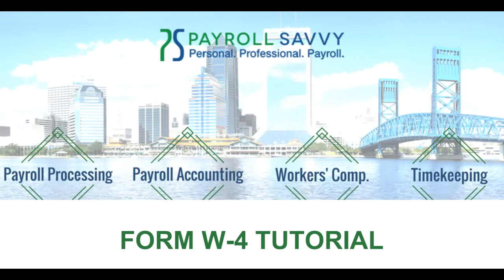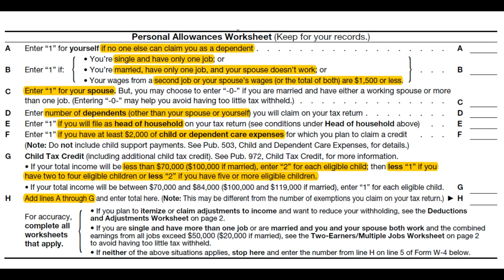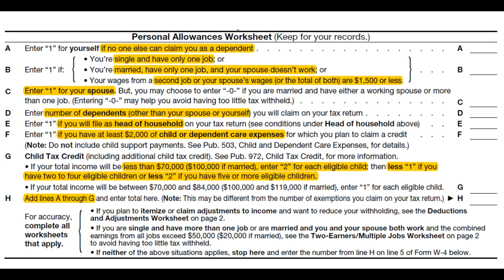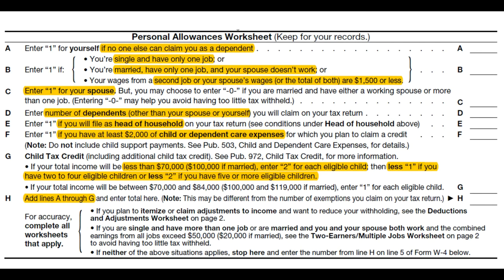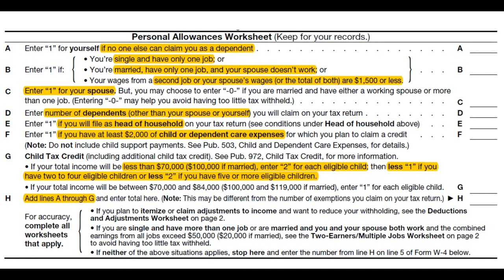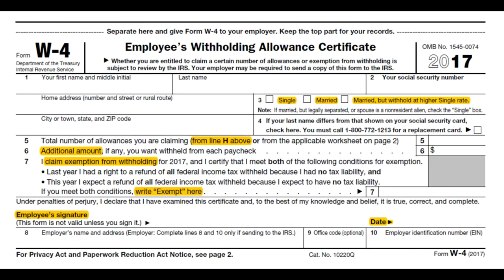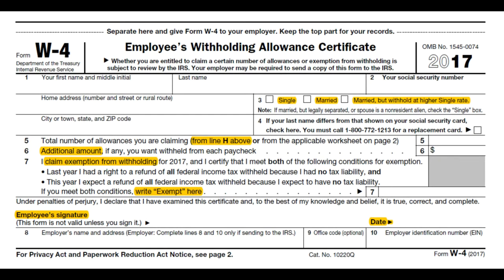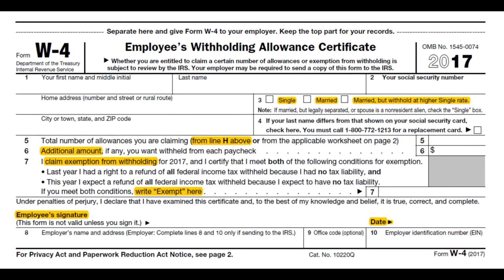Form W-4 Tutorial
How to fill out Form W-4. A quick and easy walk through!